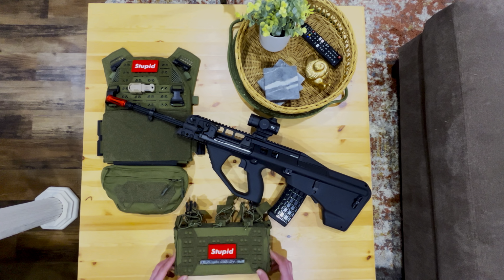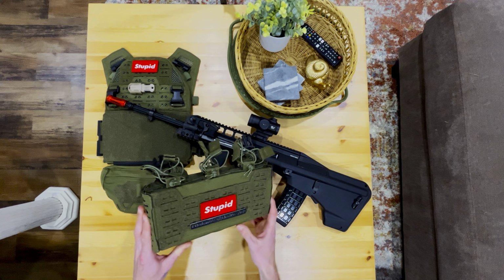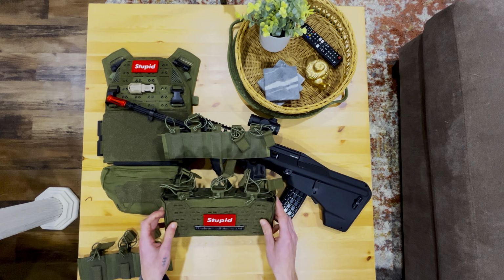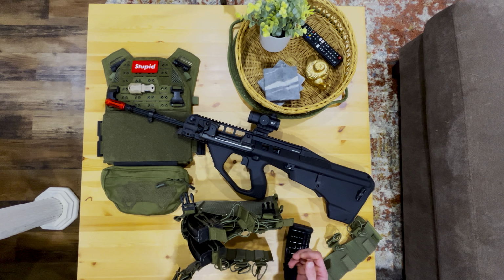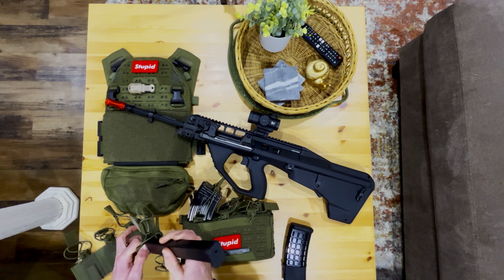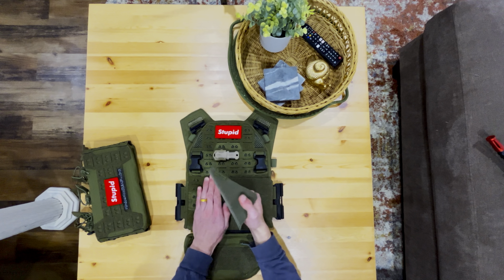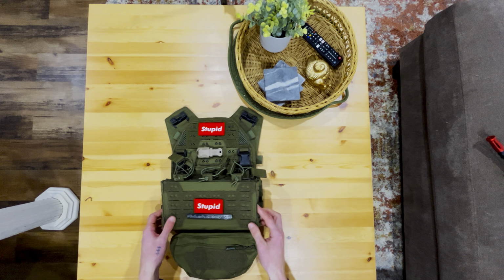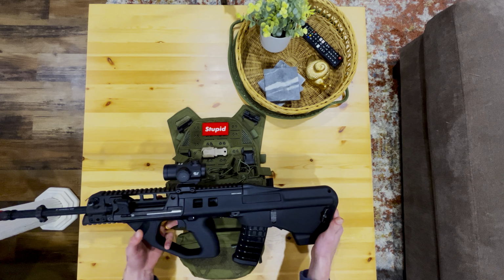Cash or Trash (NOVRITSCH Modular Chest Rig Review)